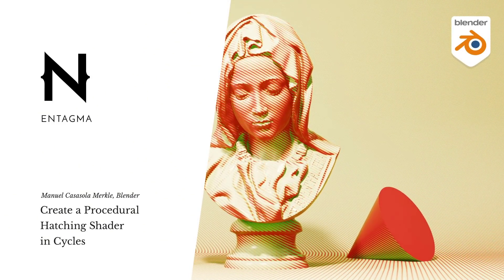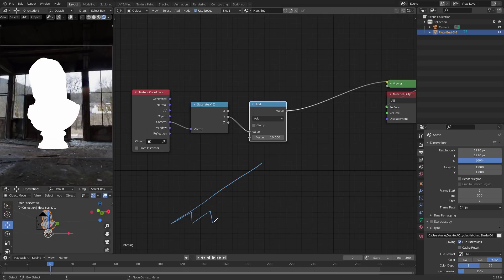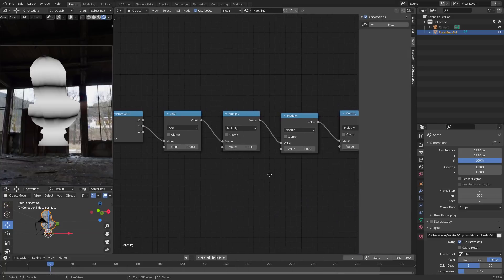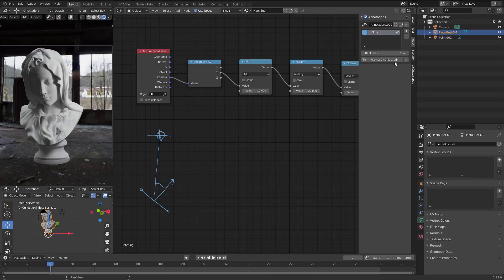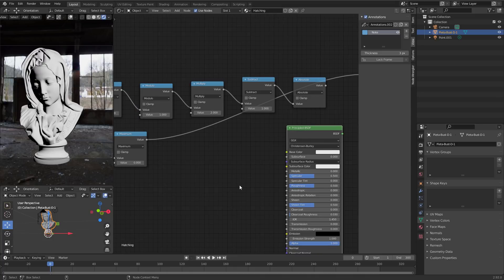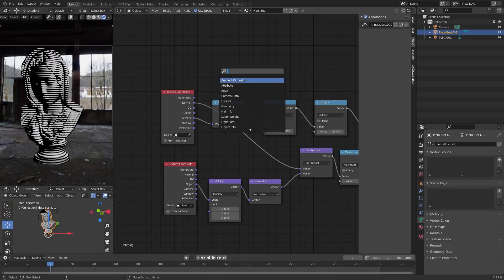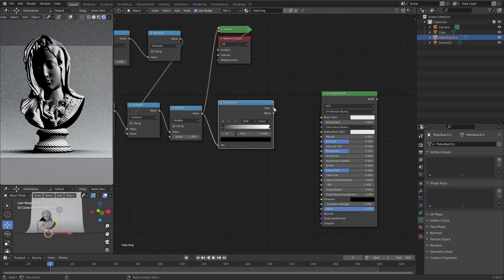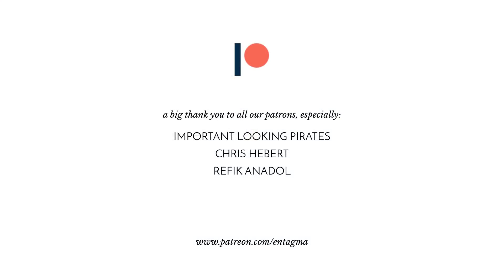Create a Procedural Hatching Shader in Blender Cycles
00:00 Intro
00:45 Starting to build the shader
01:00 Procedural Lines
05:05 Recreating Dot-Product Lighting
06:15 Dot Product Lighting Theory
07:00 Implementing Dot Product Lighting
09:00 Combine Shading and Lines
11:35 Rotate the Lines
12:39 Create a Background
13:43 Make it pretty

Today Manu looks at another porcedural area of Blender, the shader editor. We build a procedural hatching shader that will come in handy for your next NPR project. You'll learn about generating procedural lines and doing 3D shading yourself inside of the shader using the dot product.